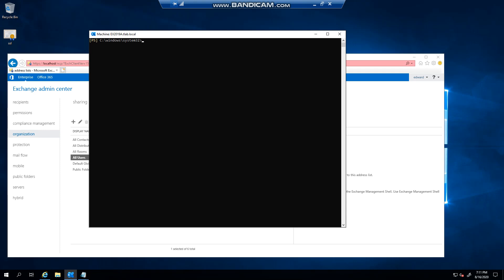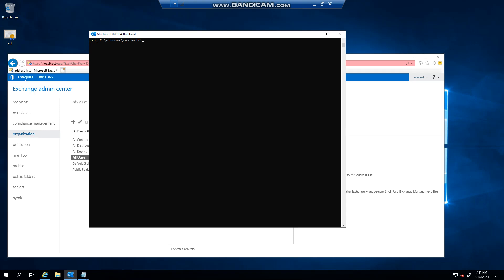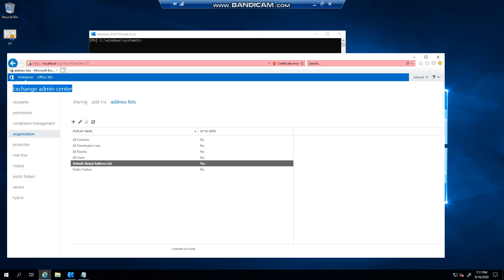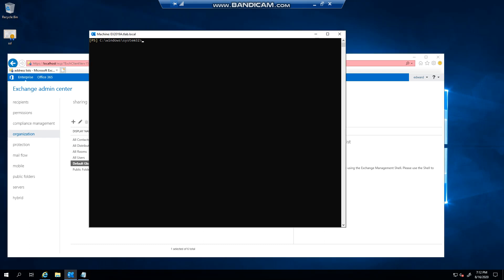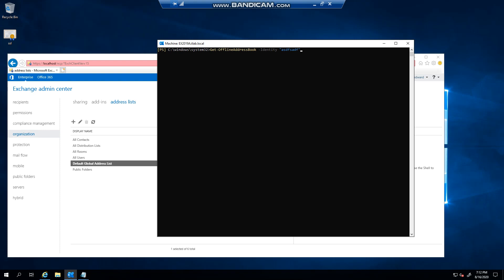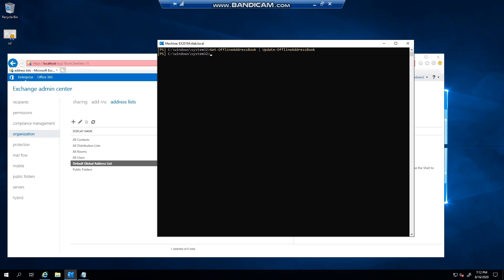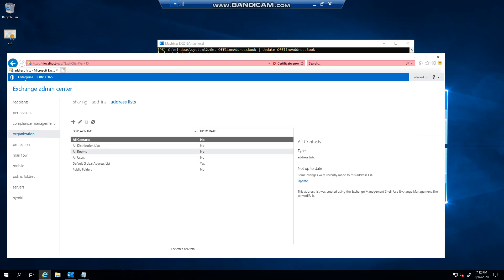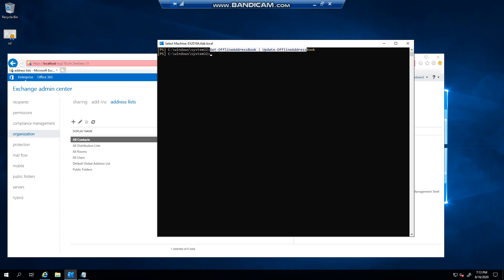Exchange 2019 - Update the OAB with PowerShell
In this tutorial, you will learn how to update the Offline Address Book (OAB) in Exchange 2019 using PowerShell. By utilizing the Exchange Management Shell (EMS), you can easily manage and update the OAB to ensure accurate and up-to-date information for your users.